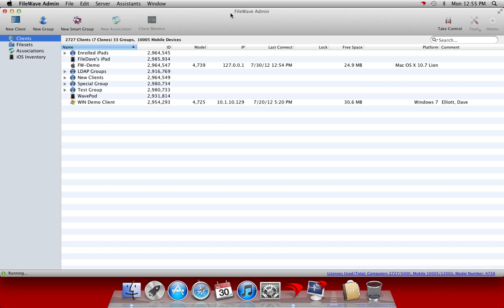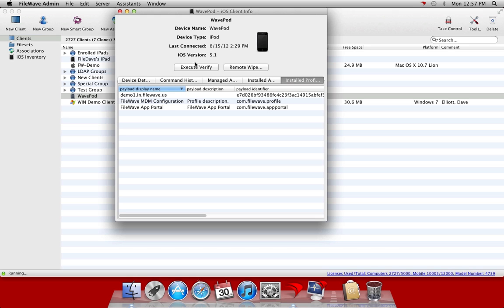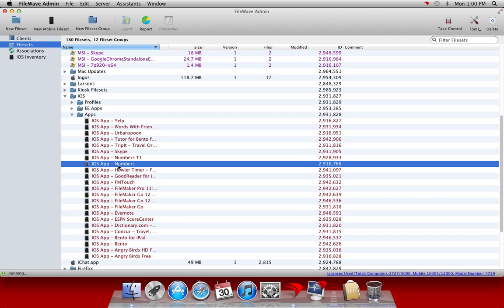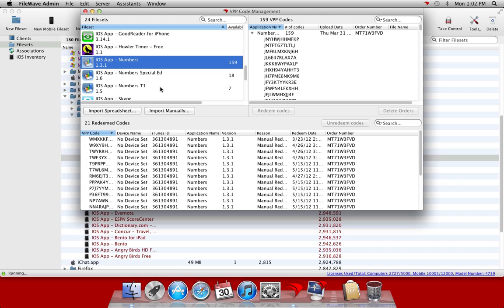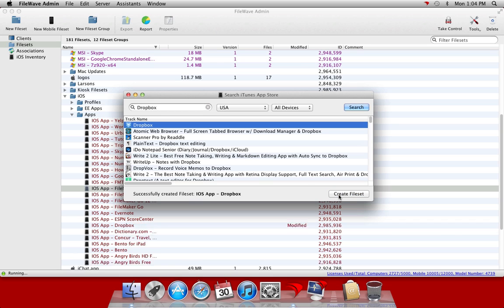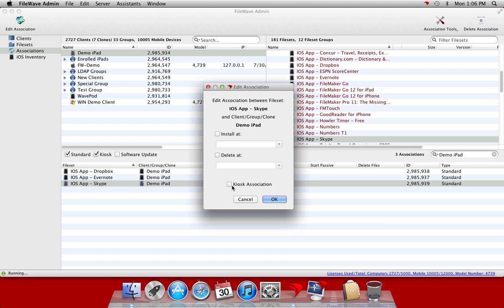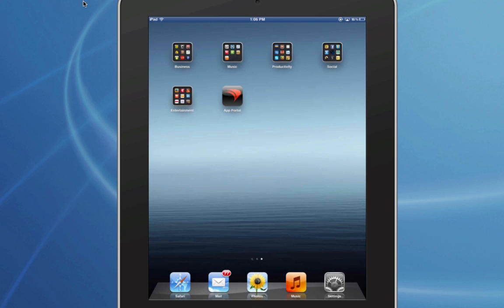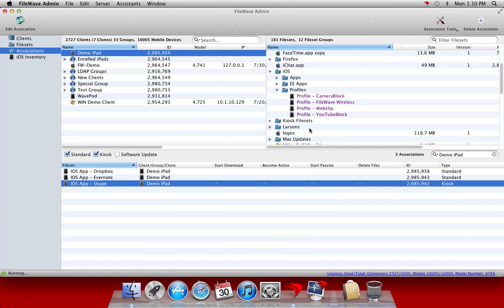FileWave Mobile Device Management (MDM)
FileWave Mobile Device Management